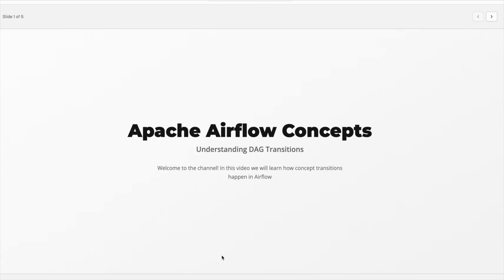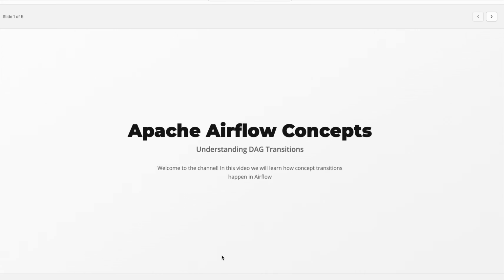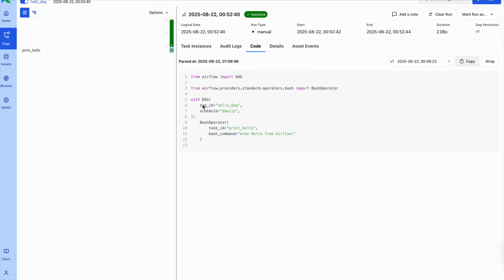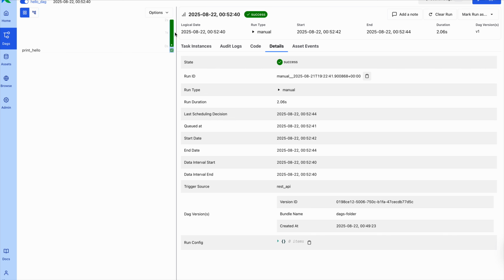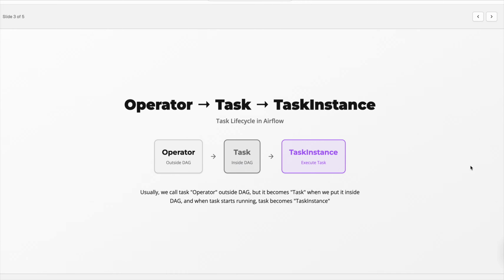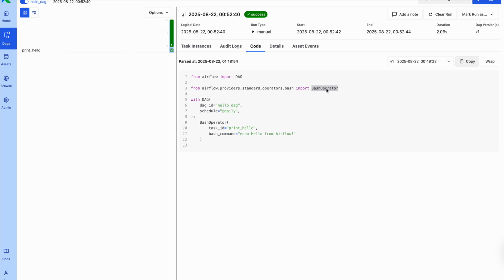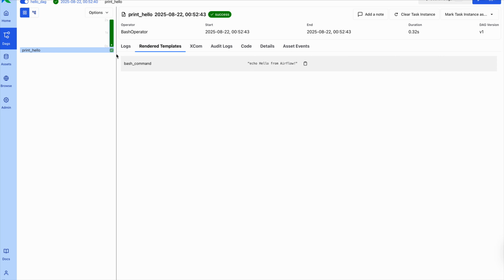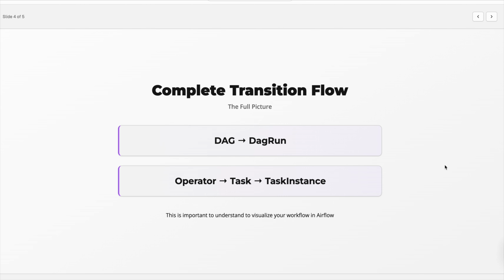Apache Airflow: Operator Vs Task Explained | Beginner’s Step-by-Step Guide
Confused about the difference between a DAG and a DagRun? Not sure how Tasks, Operators, and TaskInstances work in Apache Airflow? This step-by-step tutorial breaks it all down in a clear and beginner-friendly way.

👉 In this video, you’ll learn:
- What is a DAG and how it's different from a DagRun
- The role of Operators, Tasks, and TaskInstances in Airflow

Whether you're a data engineer starting with Apache Airflow or brushing up on the basics, this video will help you build a solid foundation.